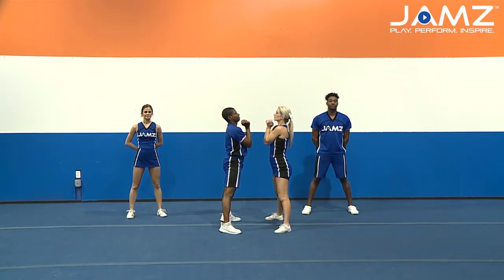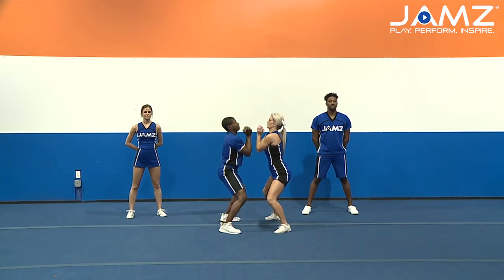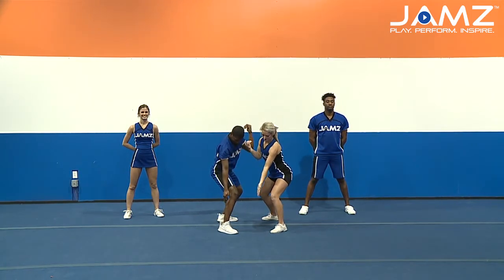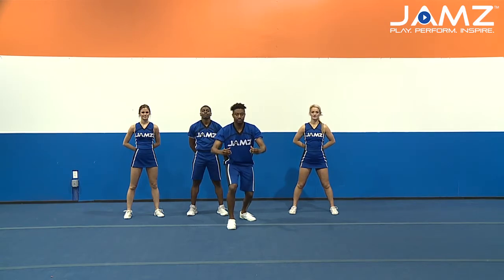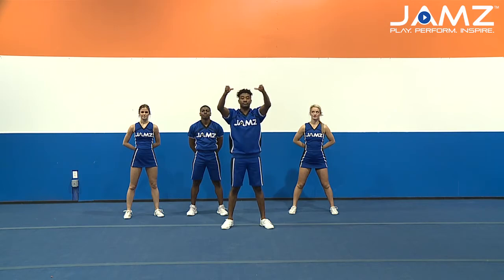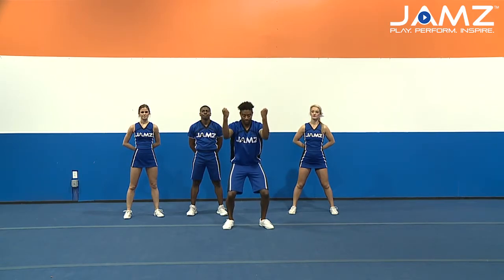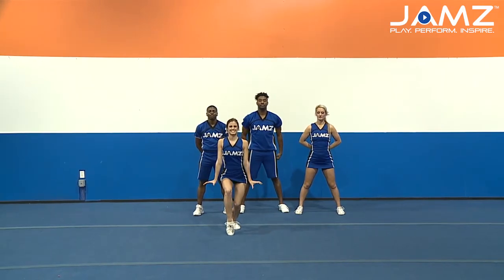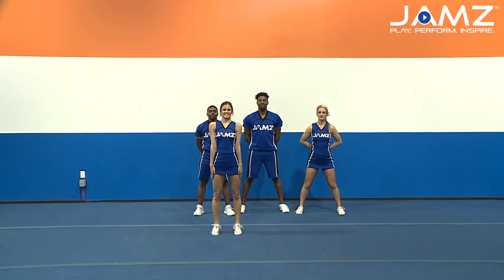YCADA Cheer - Glossary - Extension Prep Cradle Dismount